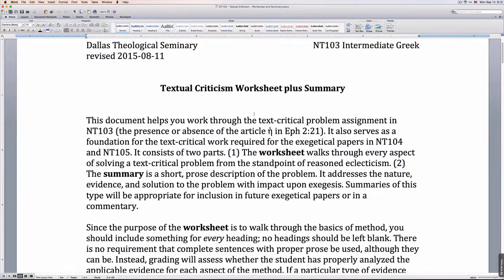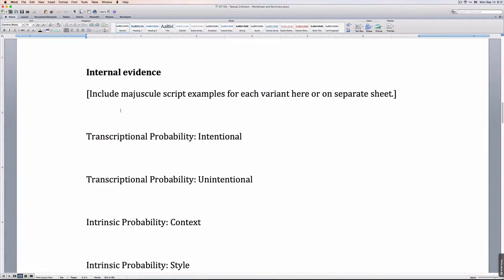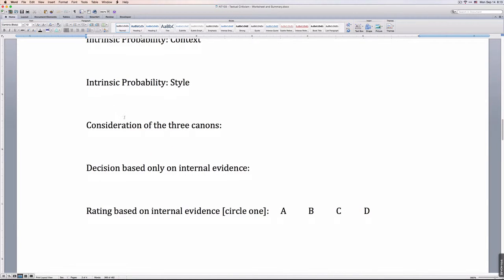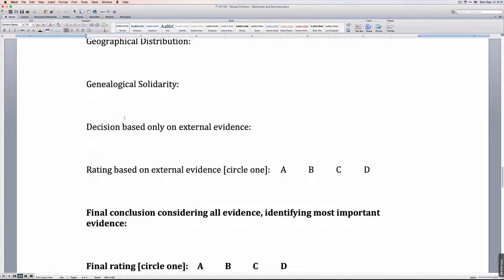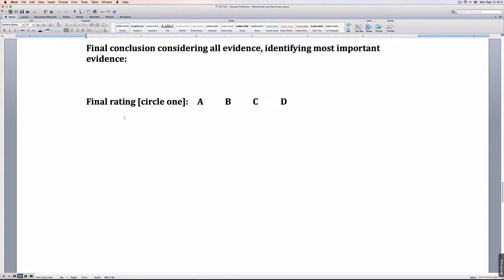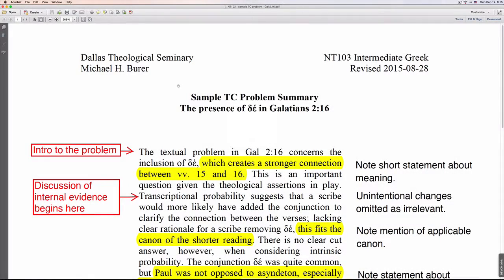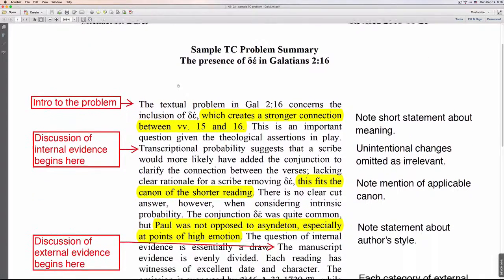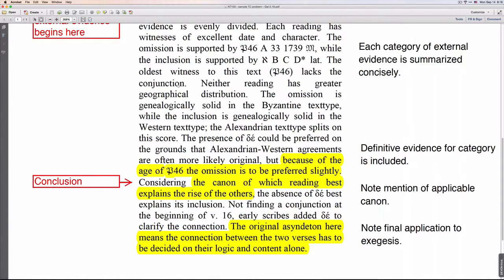2015 09 14 NT103OL weekly video update